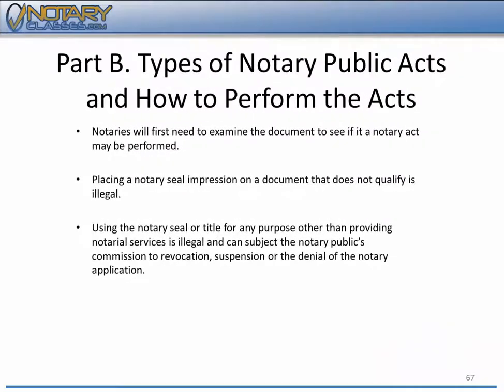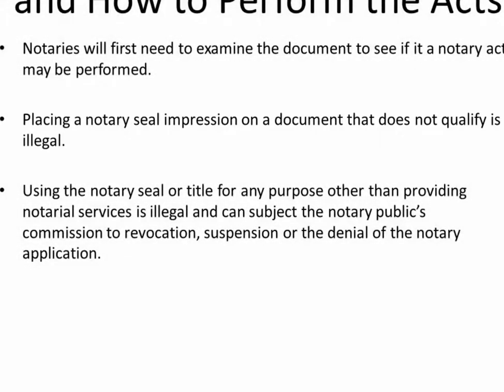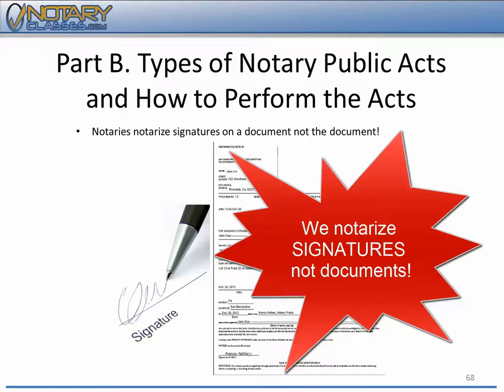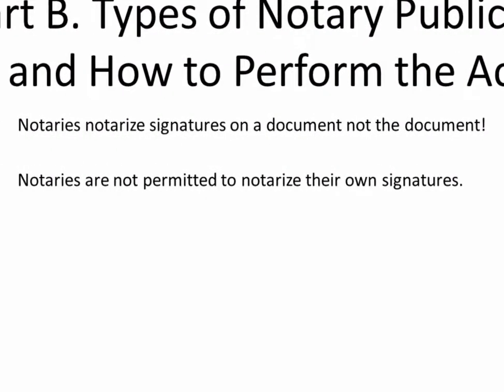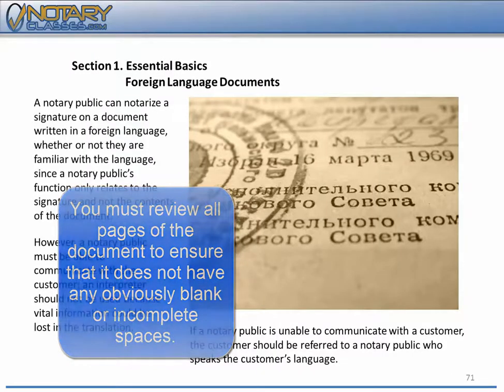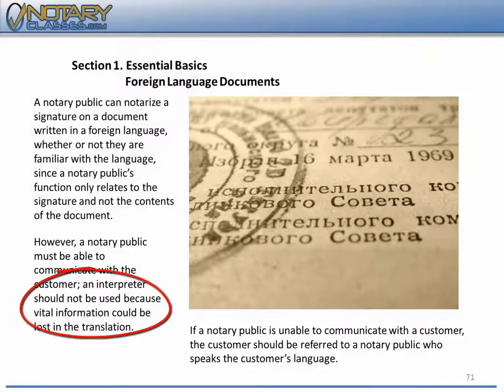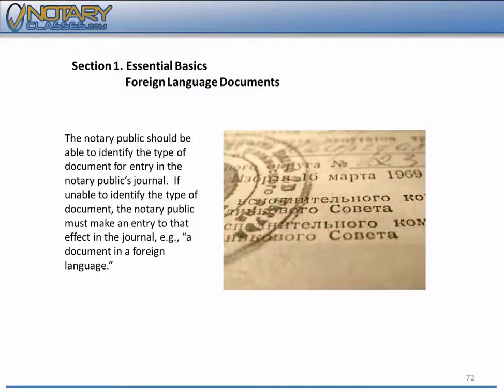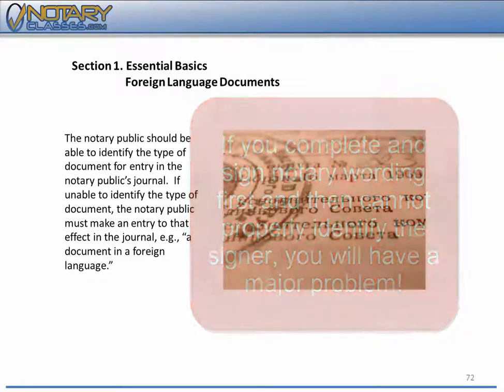Notary Online Course Video 6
Pass the California Notary Exam